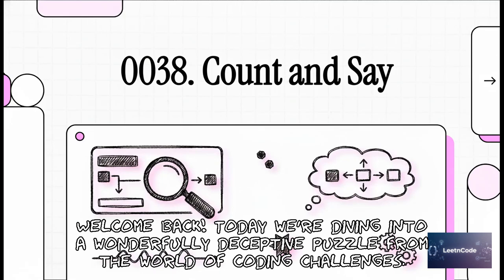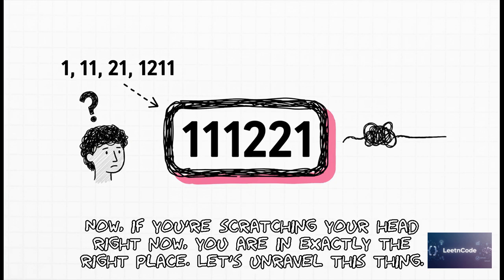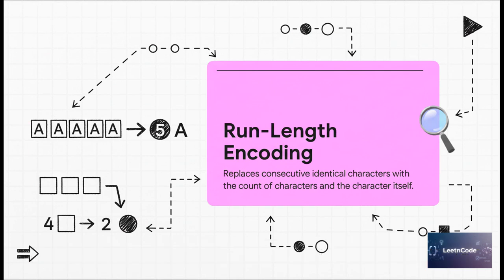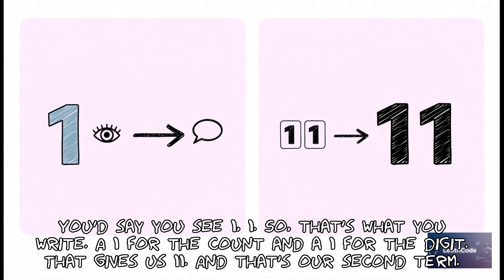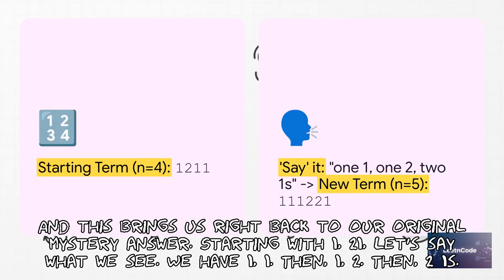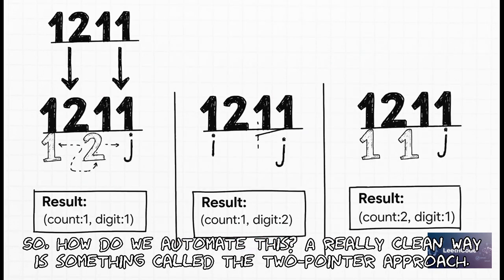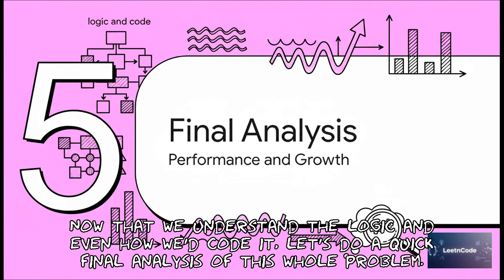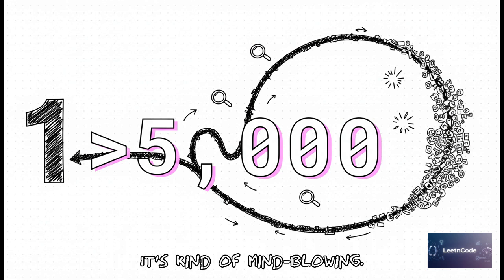AI Assisted Cracking of LeetCode 0038